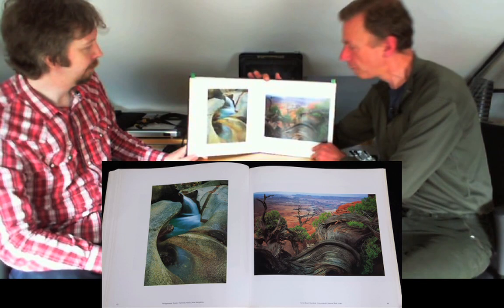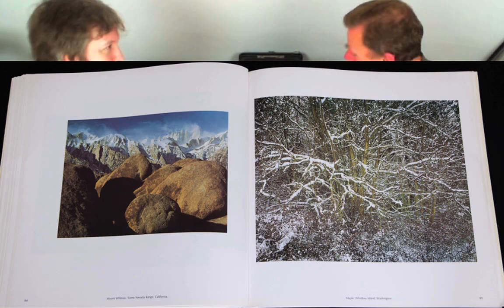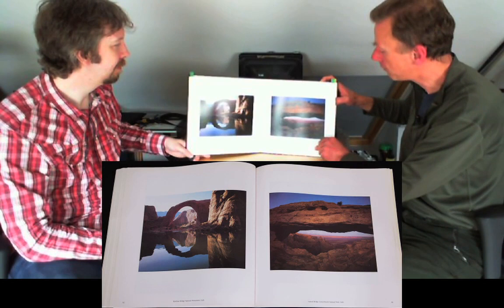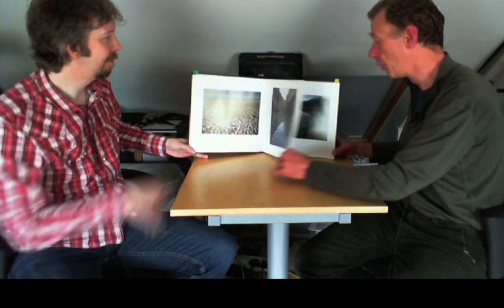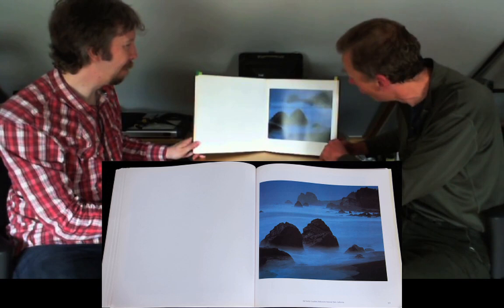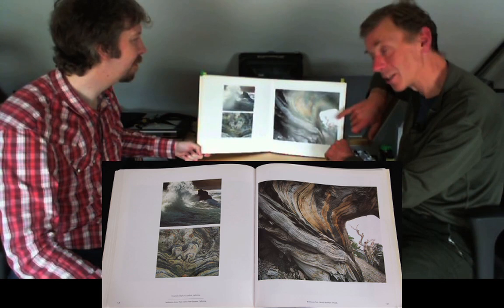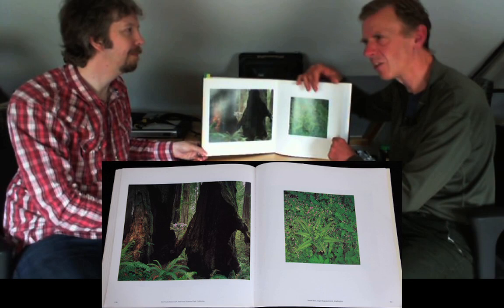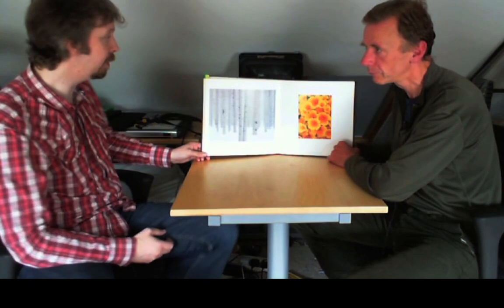Nature’s America – David Muench pt2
David Muench is one of the first great colour landscape photographers. With a huge back catalogue of publications, he has influenced a generation of photographers and has created many of the places americans now call icons. Tim Parkin and Joe Cornish go through the book “Nature’s America” discussing it’s influence on Joe and the assets of the photographic skills shown inside. We hope you enjoy (apologies for the video quality – hopefully it’s good enough for the purpose.